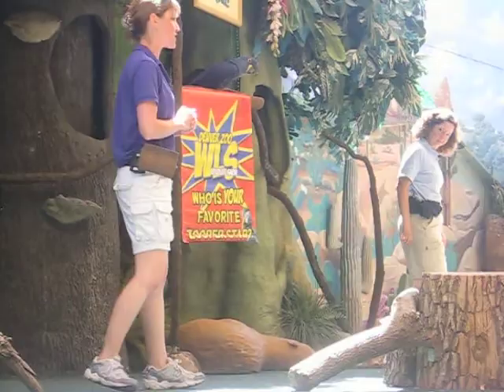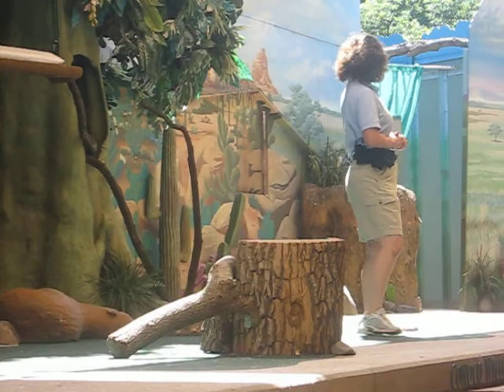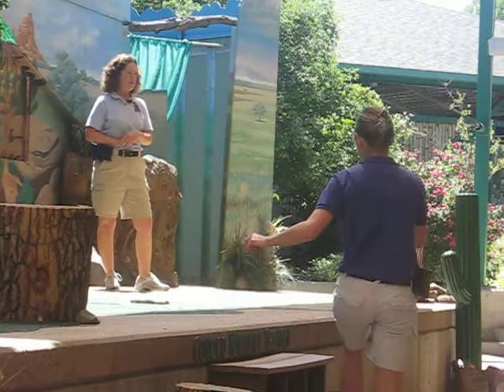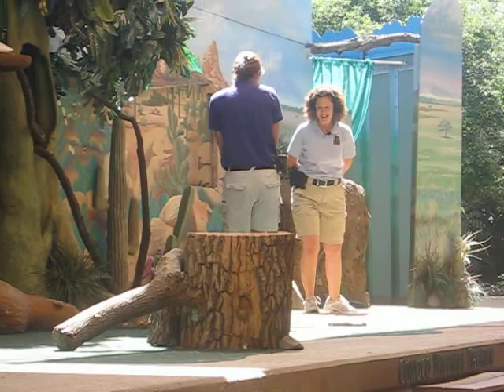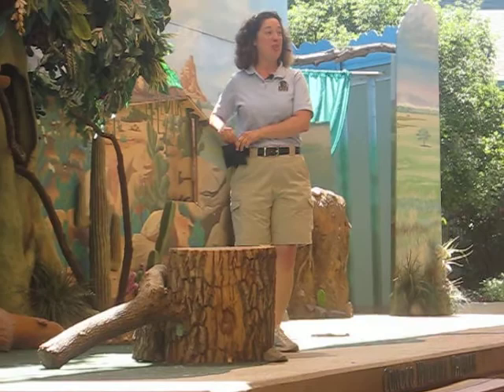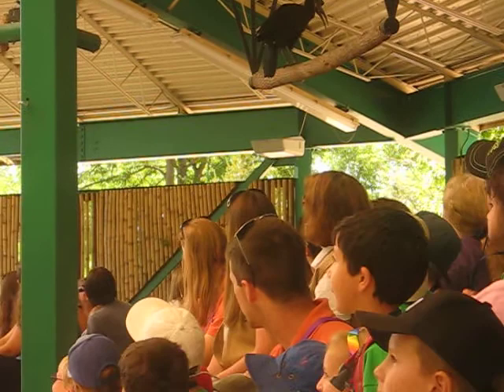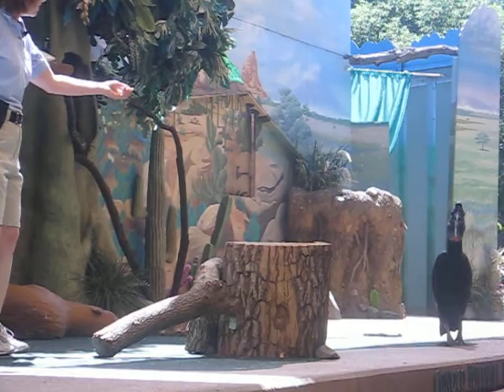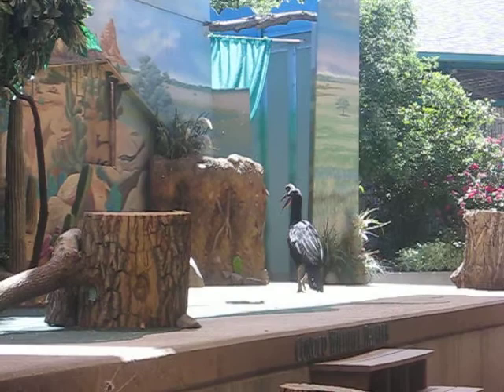2010 Wildlife Show - Denver Zoo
This is a cute little show put on at Denver Zoo that helps educate visitors and allow them to get up close and personal with different animals.  This year's theme is a competition among the animals for "Zoo-perstar", to be voted by the crowd.  (6-18-10)